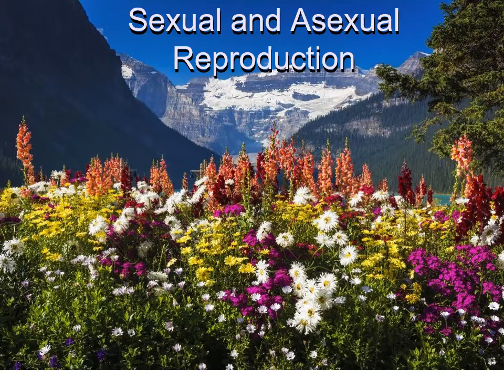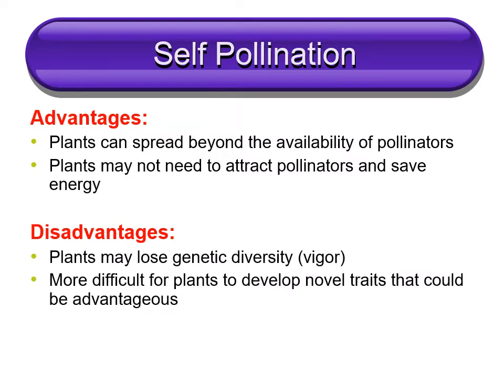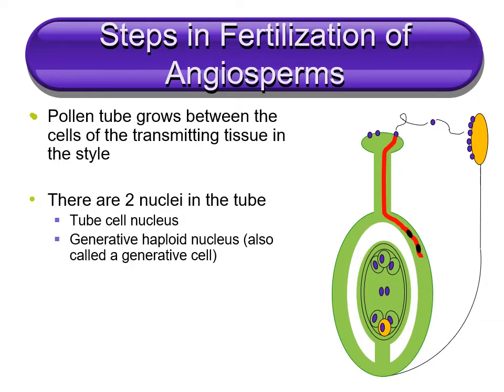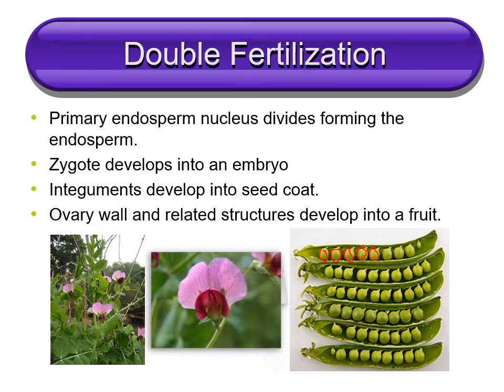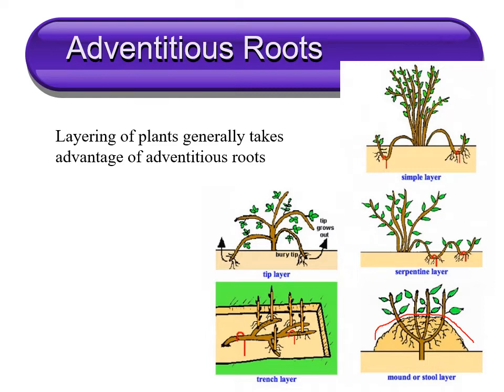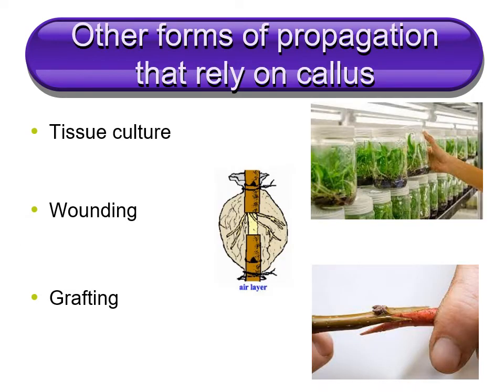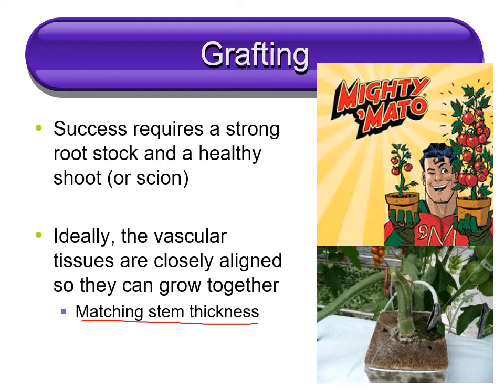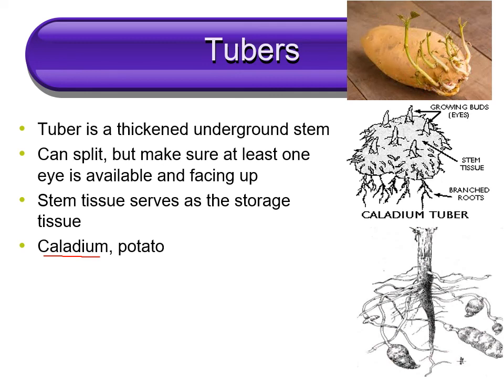Sexual & Asexual Reproduction